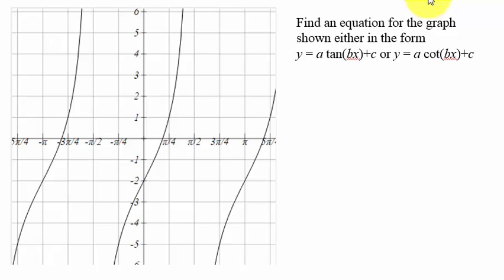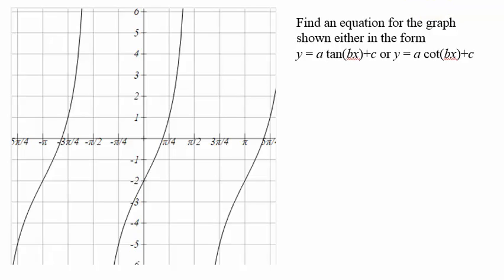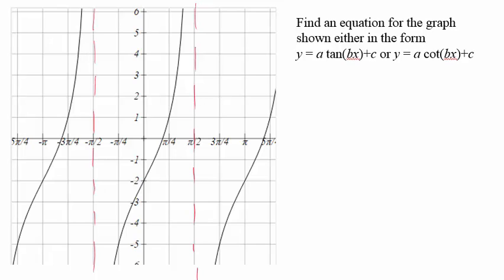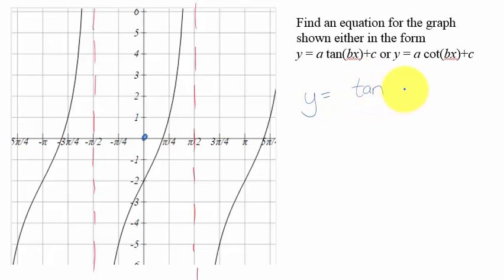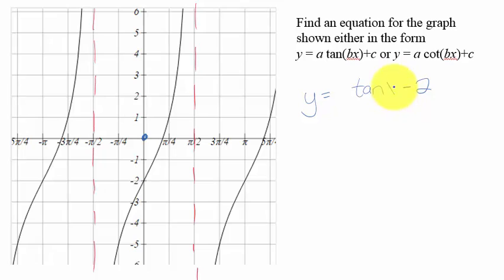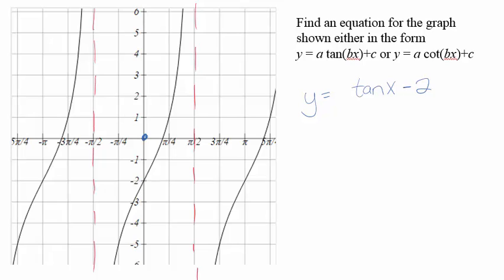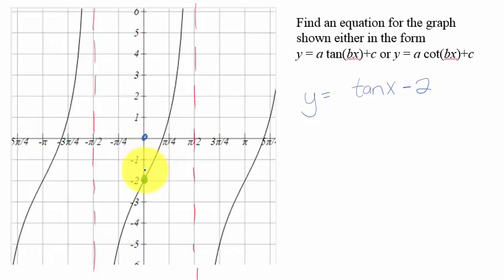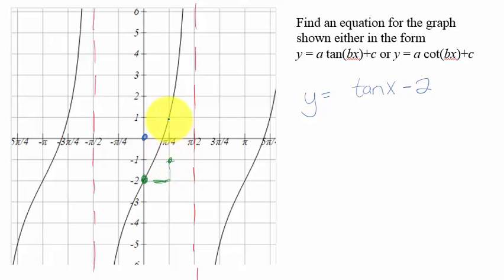Equation from Graph Tangent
Given a graph of a tangent, find the equation.